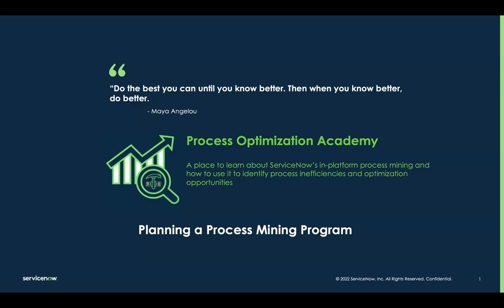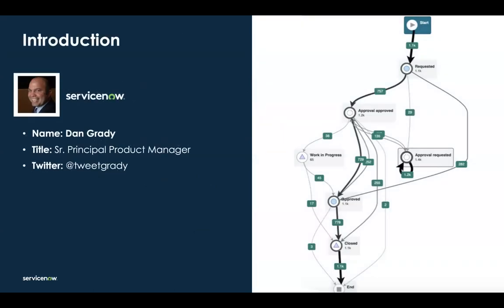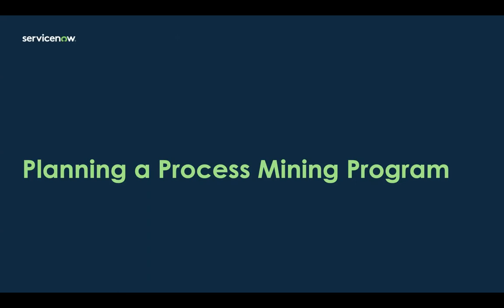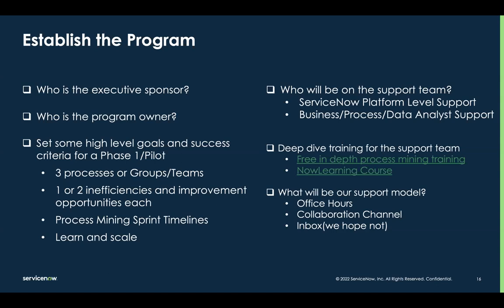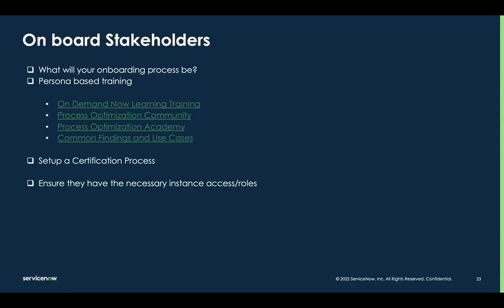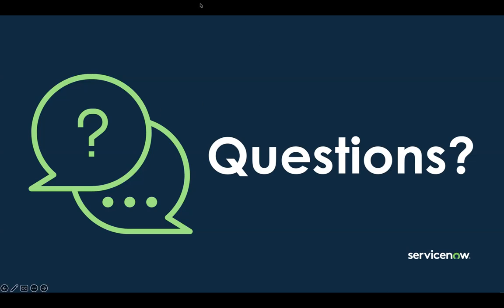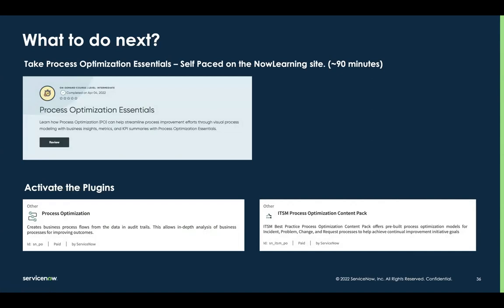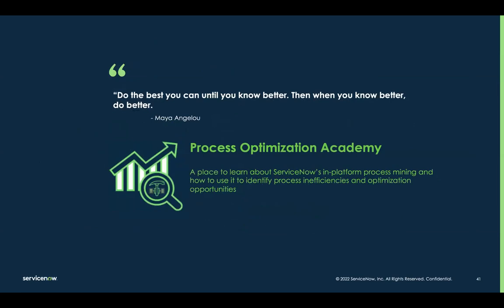Process Optimization Academy - Planning a process mining program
In this installment of the Process Optimization Academy we share some thoughts on planning a process mining program.
The topics covered are certainly not a must have to get started or to get value out of process optimization. We simply wanted to share some ideas for those of you who are starting to think about scaling process mining within your organizations and putting it on a path to be part of your regular continual improvement activities.